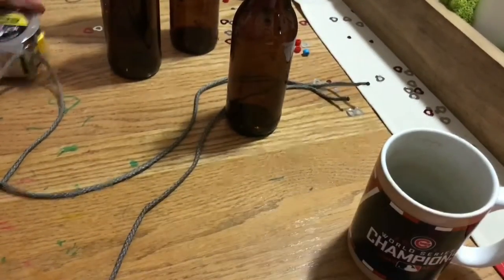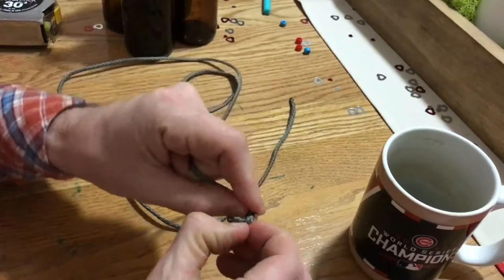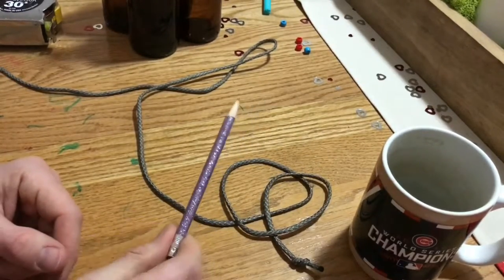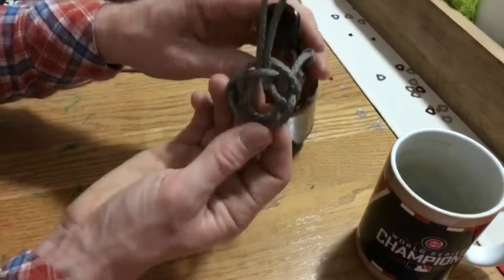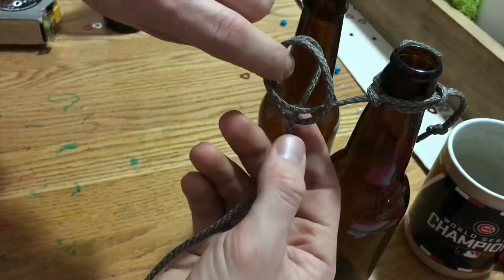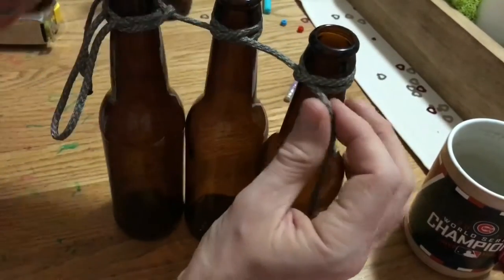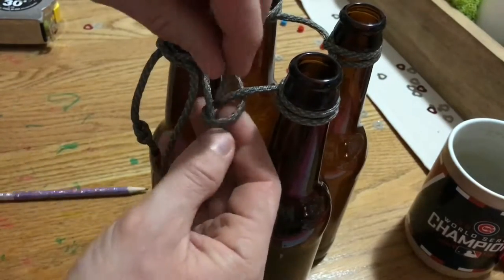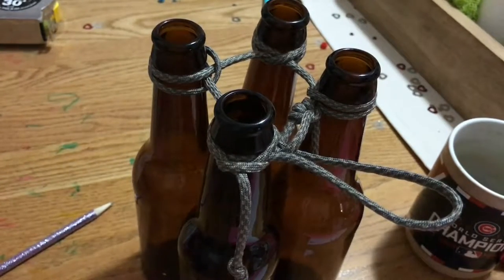How to Make a Knot Bottle Holder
How to Make a bottle Knot 4-Pack Rope Bottle Holder. Not for the faint of heart! This is a long video with commentary, demoing how I made my four-pack rope bottle holders to package my homebrew beer Christmas gifts this past year. In this video, I use 60 inches of 550 paracord. Music by: Jay Mathes, performed by FORTFIREFAIRS.